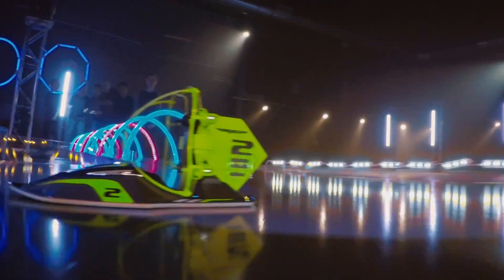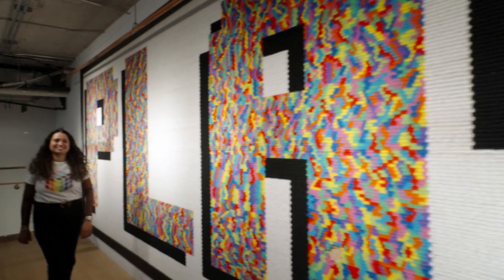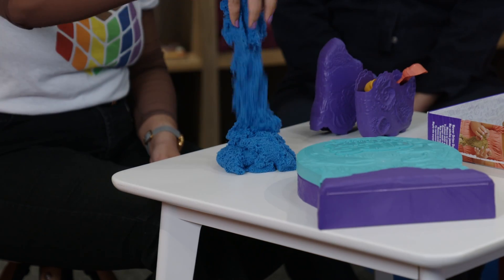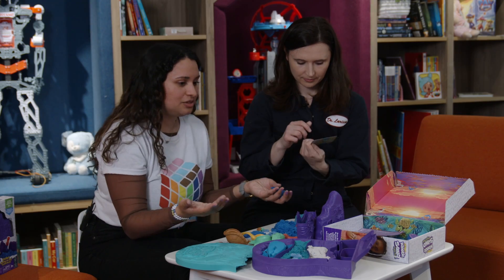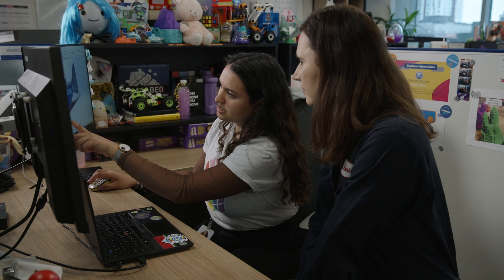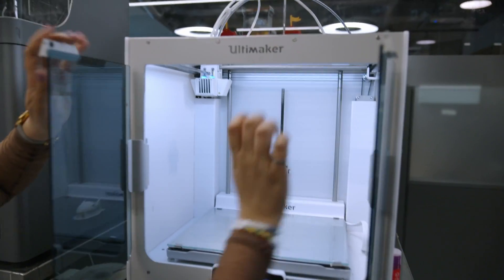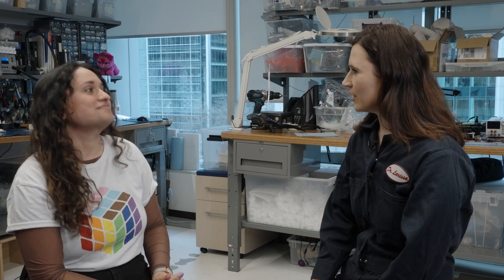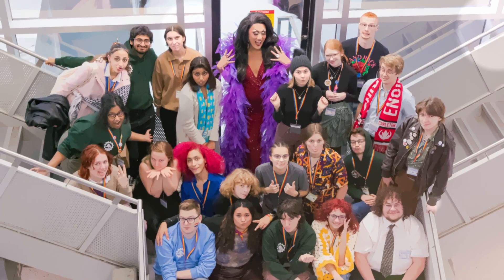Off Limits: Toy Lab - Go behind the scenes at Spin Master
Have you ever wondered how toys are made? Enter the playful world of toy engineer, Vanessa Raponi! Watch as she shows Dr. Larissa how to bring a new idea to life behind the scenes inside the Spin Master toy lab.

Then, enter our Toy Engineering STEM Challenge for a chance to win an amazing prize pack from Spin Master ($35 or $45 value)!

Enter the challenge at Clubhouse.GirlsInScience.ca/Toy-Challenge

This project is supported by the Natural Sciences and Engineering Research Council of Canada.